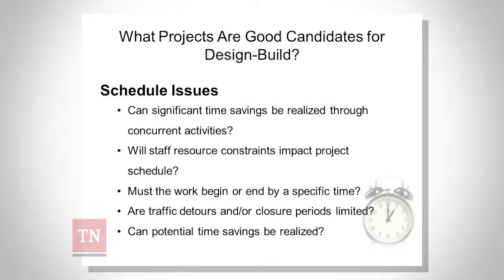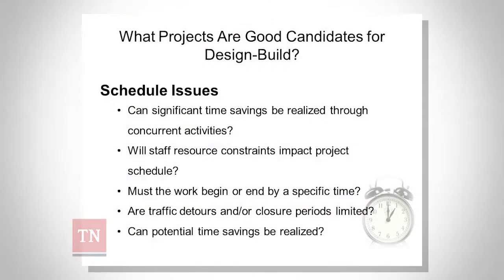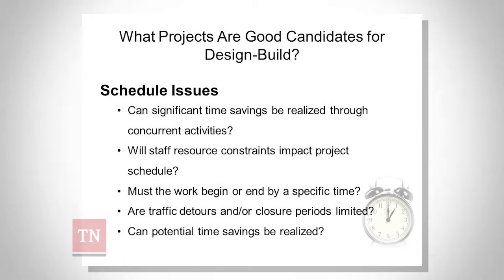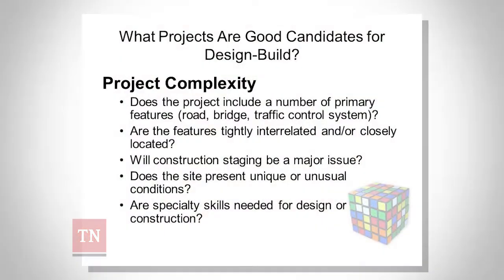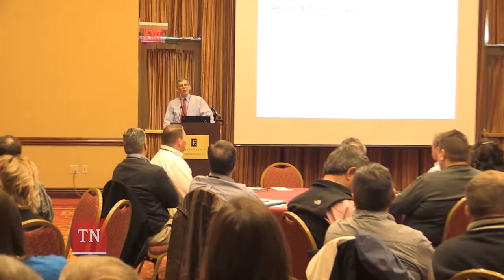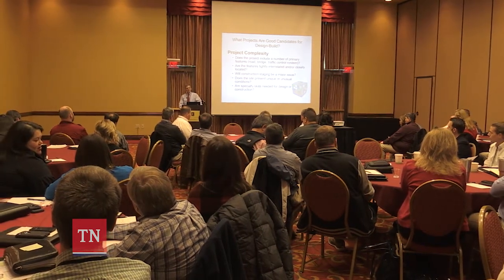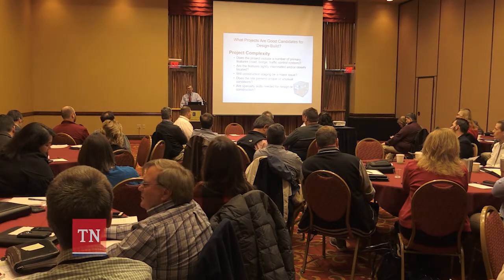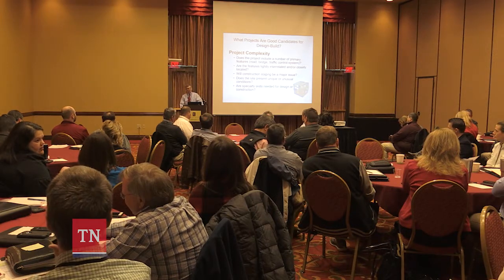Alternative Contracting Workshop C13